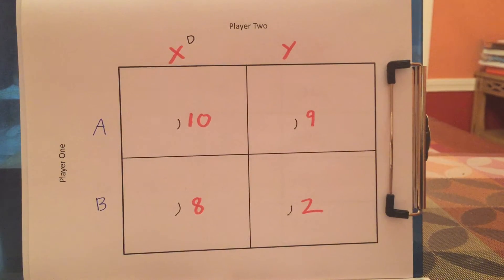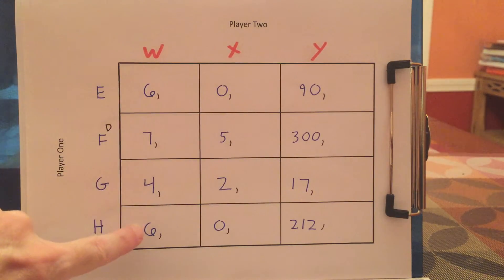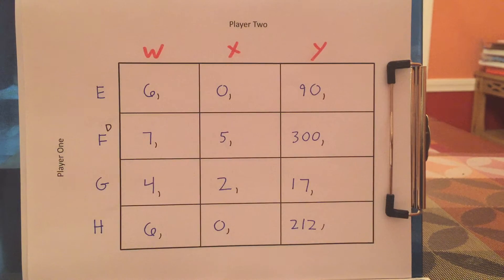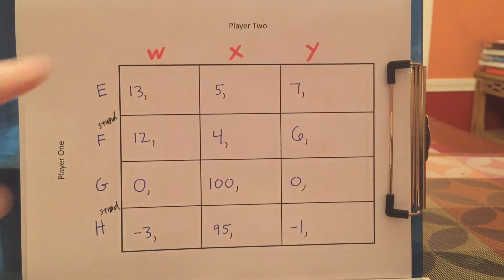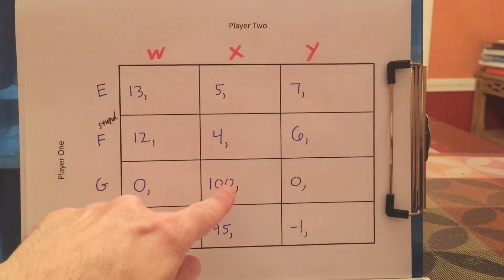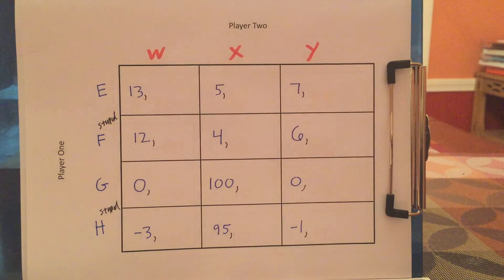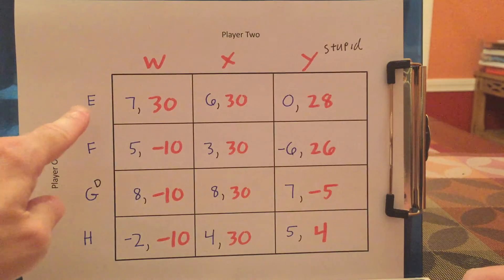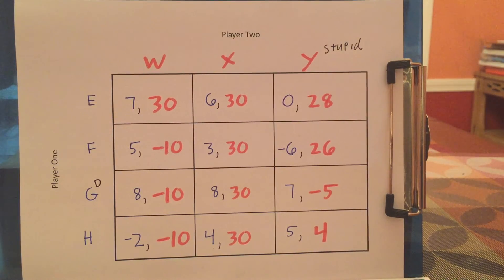Dominant Strategies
Dominant, dominated and stupid strategies in simple simultaneous move games.